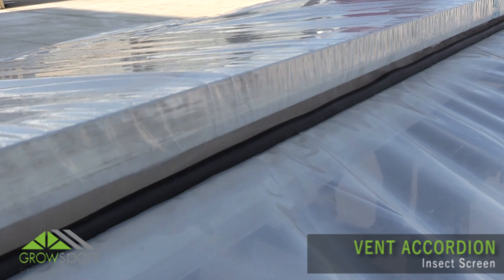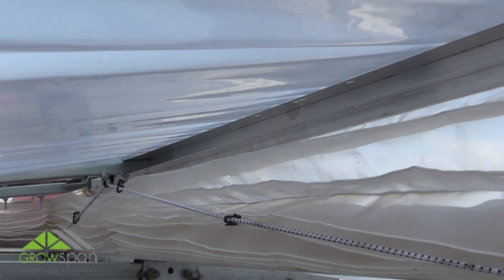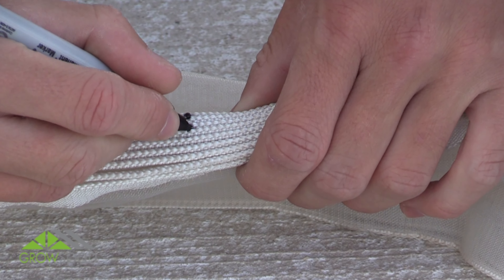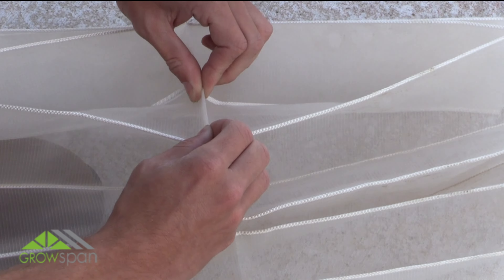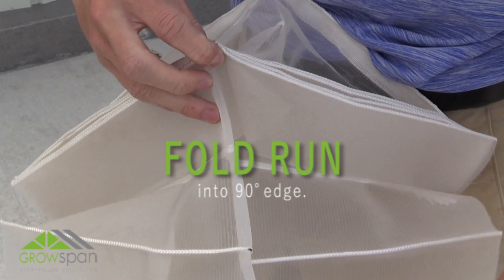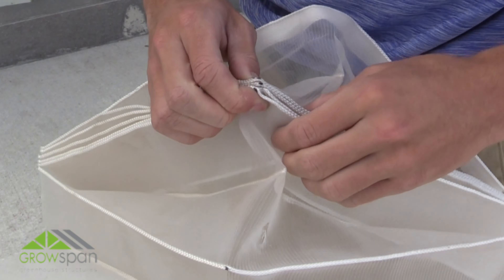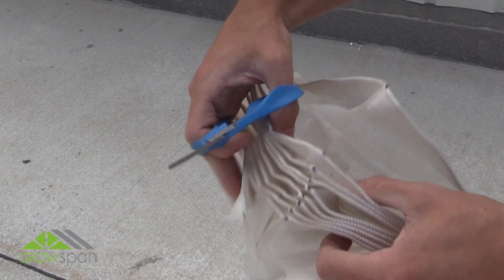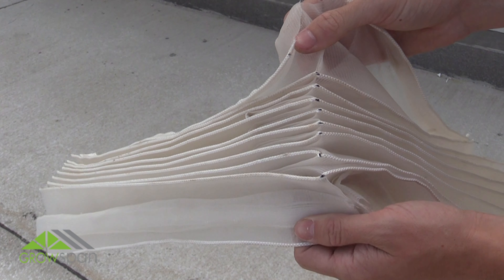GrowSpan Greenhouse Vent Accordion Insect Screen Installation Part 01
Part 1 of how to install an Accordion Style Insect Vent for your GrowSpan Greenhouse.